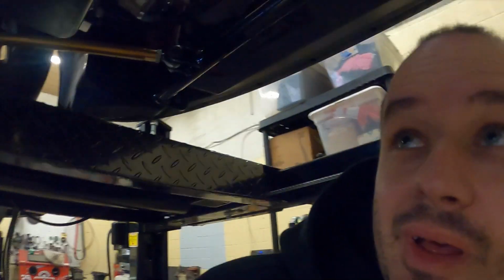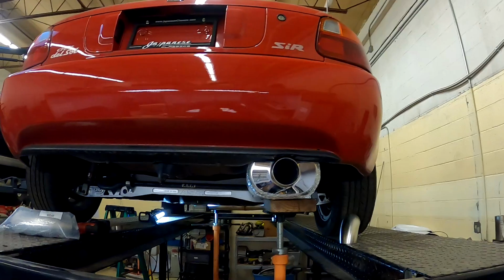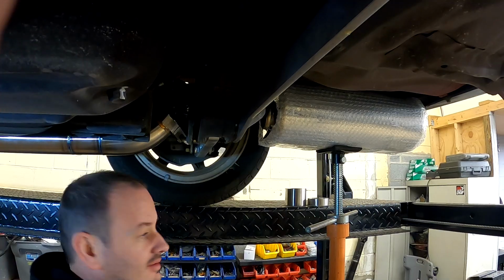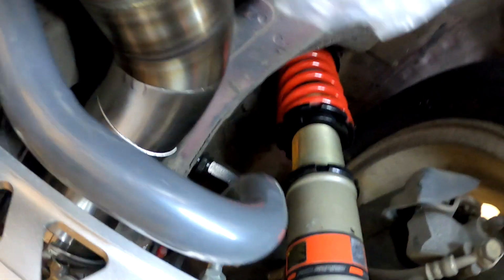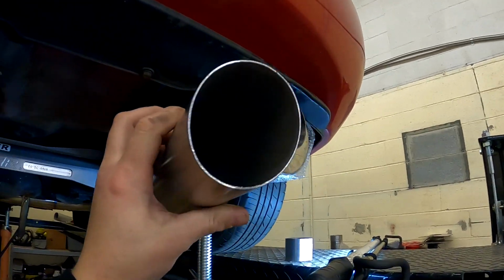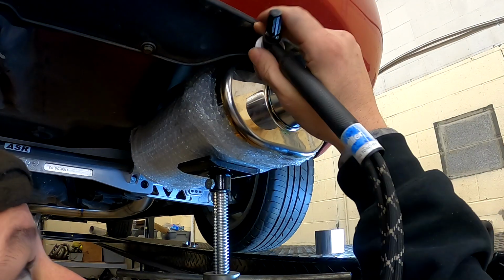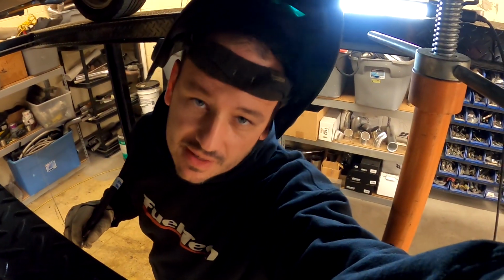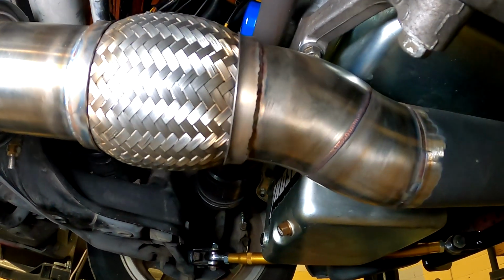RHD Turbo Del Sol // Fabricating a 3" exhaust with a big muffler and no space!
customer wanted this one as quiet as possible with biggest muffler possible.  ended up having to modify the muffler to get it to fit. i think it turned out nice though!